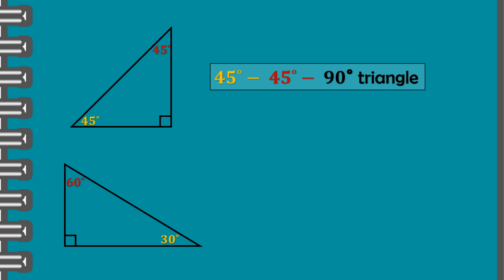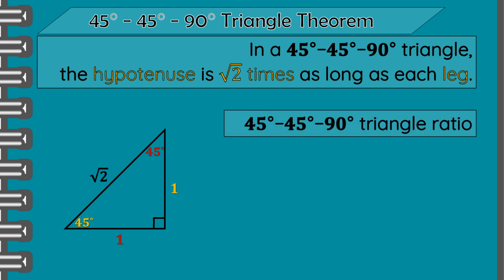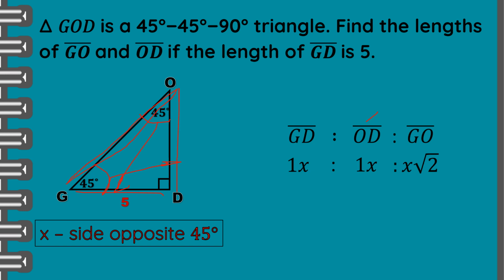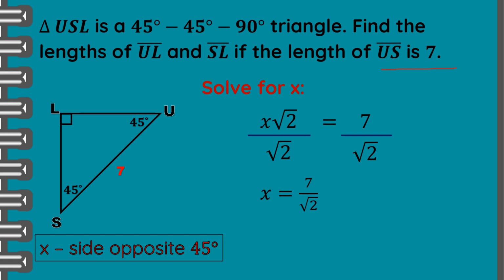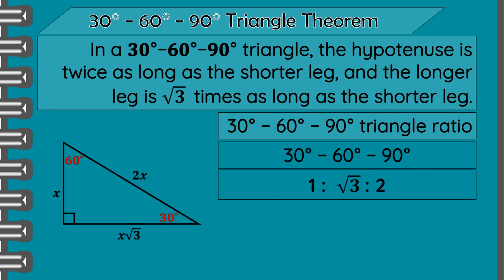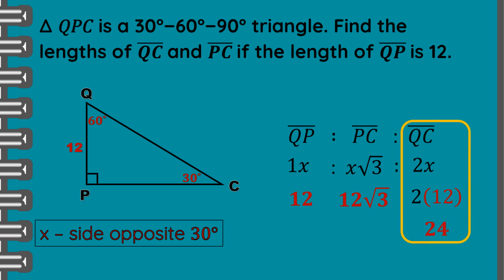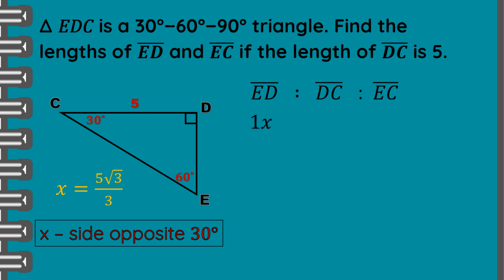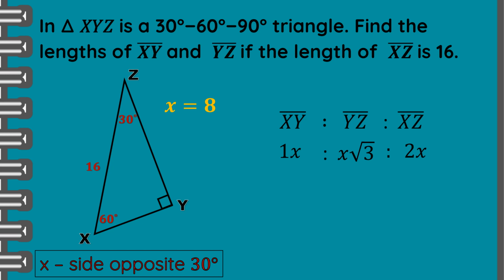Special Right Triangles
The isosceles right triangle (45-45-90 triangle) and 30-60-90 triangle.